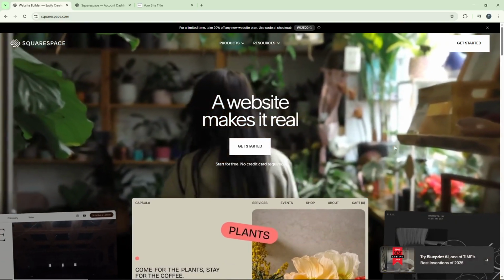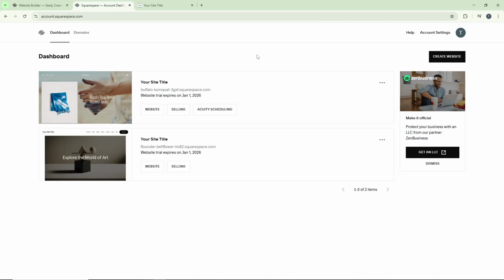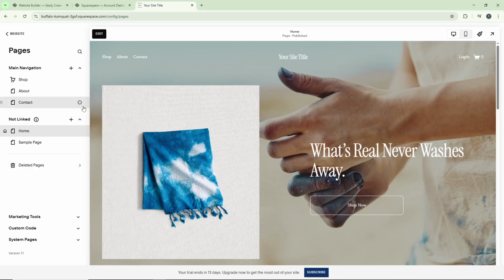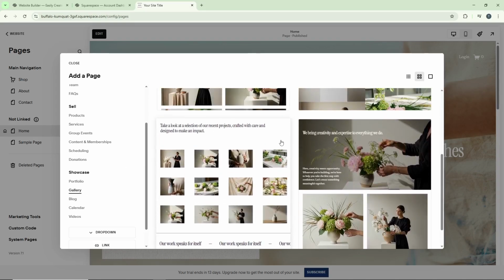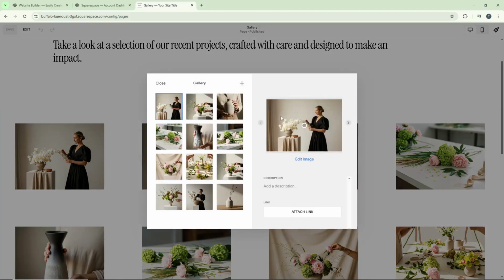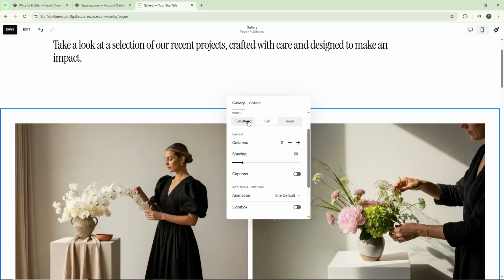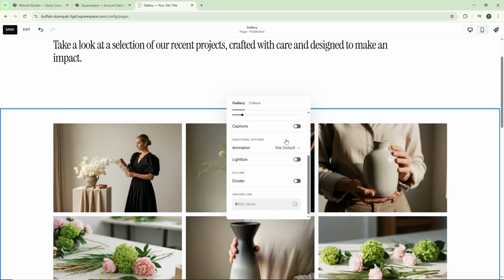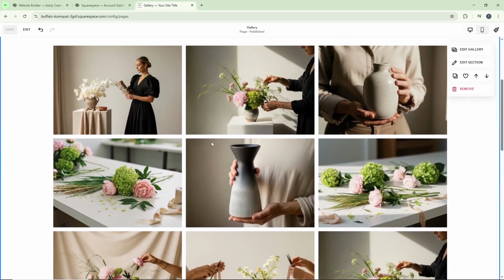How To Use A Gallery Page In Squarespace (Tutorial 2026)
Along the way, you'll learn how to use Squarespace gallery page, Squarespace gallery page tutorial, add image gallery to Squarespace, create photo gallery in Squarespace, Squarespace gallery block setup, display images on Squarespace page, design a gallery page Squarespace, Squarespace gallery section guide, building image galleries Squarespace, setup Squarespace gallery page, Squarespace image gallery options, Squarespace portfolio gallery tutorial